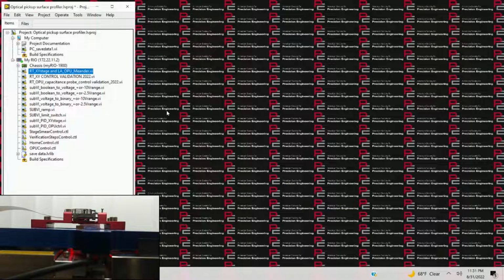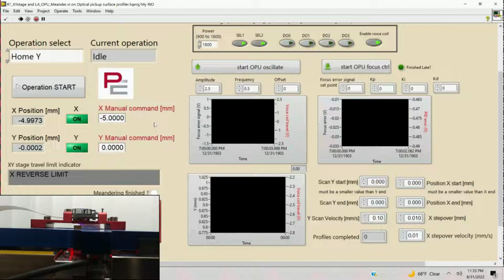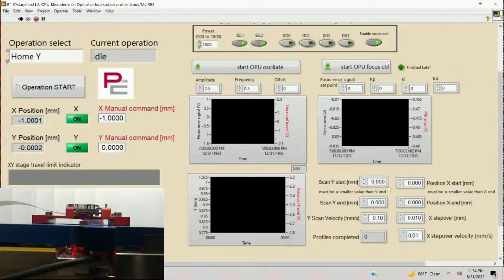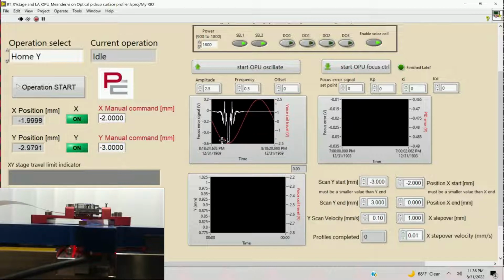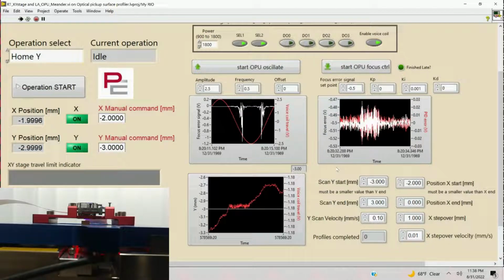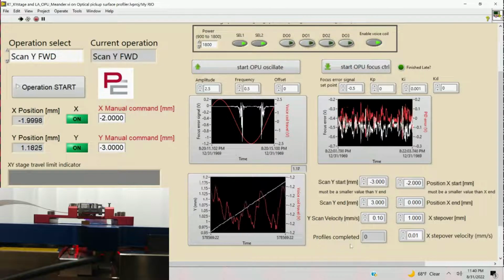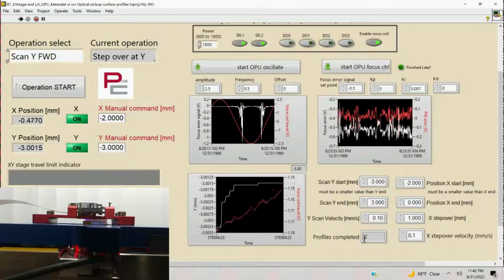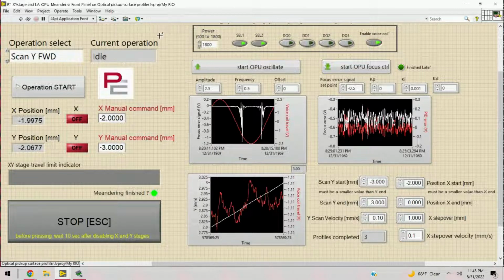ASPE Student challenge 2022 - LabVIEW tutorial (3/3) to Meander profile the Alvarez mirror area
This program integrates the XY stage control and OPU control we looked in the earlier videos to make profiles of the Alvarez freeform brass mirror in a meandering manner